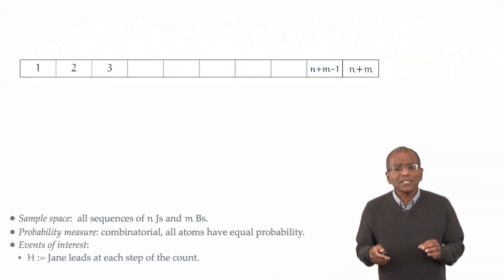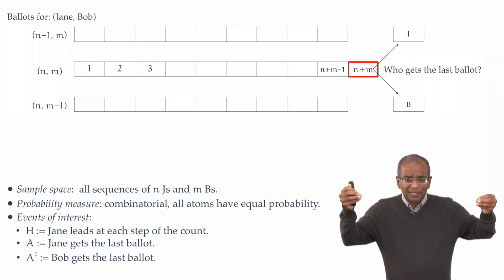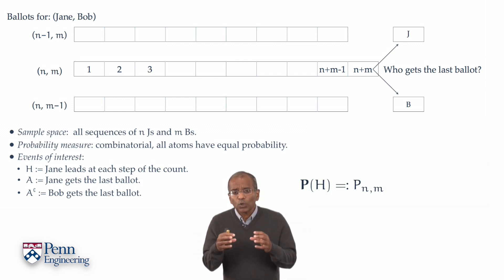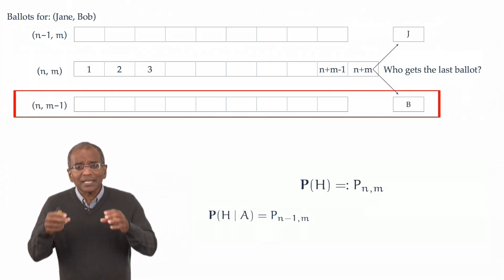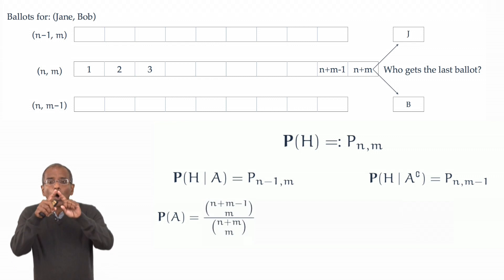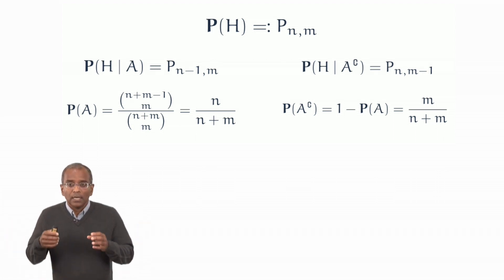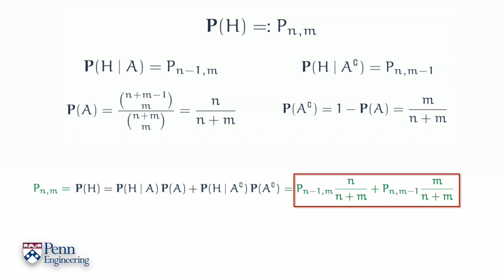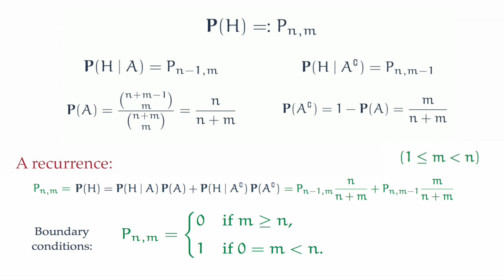Lecture 8.2: e. The ballot problem: 2. The wisdom of Lao Tzu — [Probability | Santosh S. Venkatesh]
In which the viewer is reminded of the abiding wisdom of Lao Tau and shown how a voice from antiquity can yet shed light on a modern problem in the election day counting of ballots.